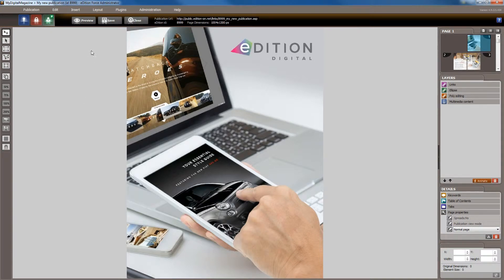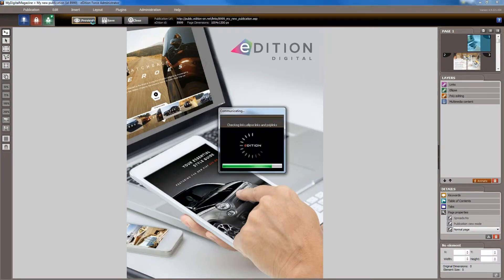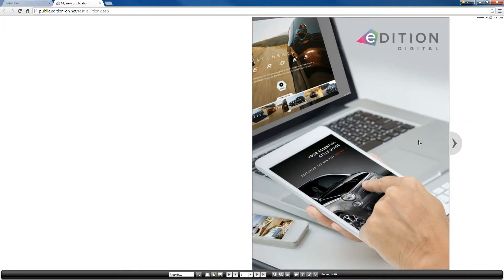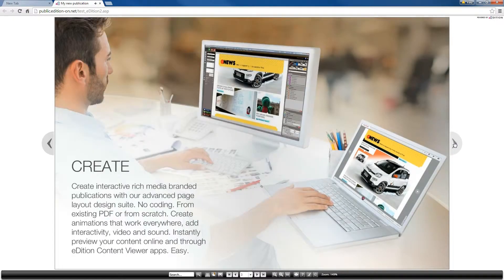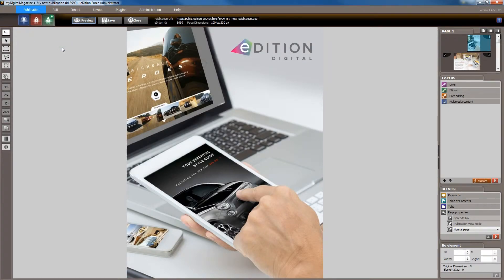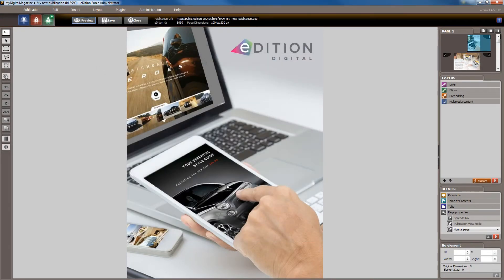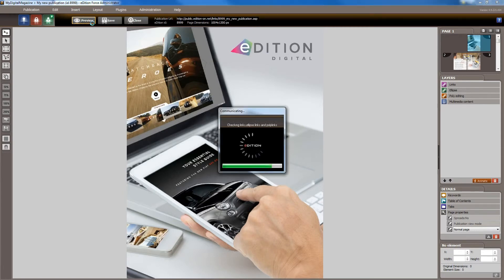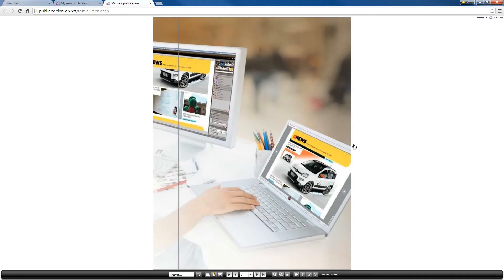How to preview a publication within a web browser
1. To preview your publication, simply click the "Preview" button right beneath the main menu.
2. The publication will open within your default browser, containing all the changes which you have previously made.
3. For example, if we change the publication style preference to single pages and click the "preview" button again ...
4. ... this change will be instantly visible without any delays.